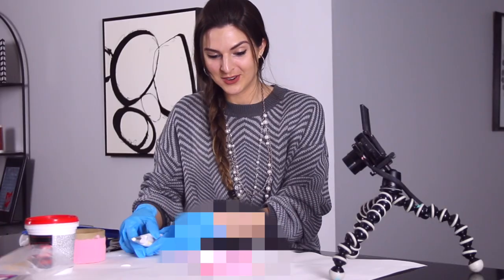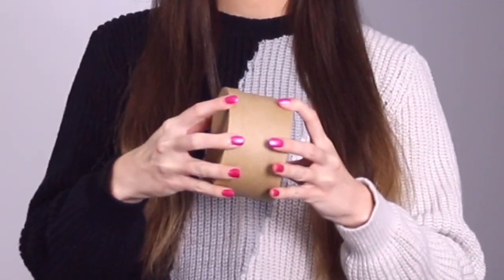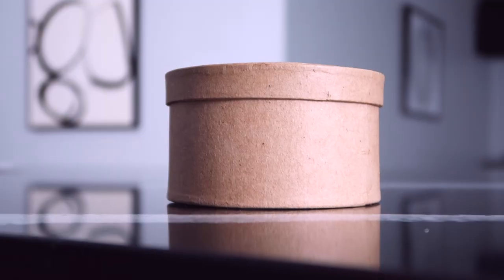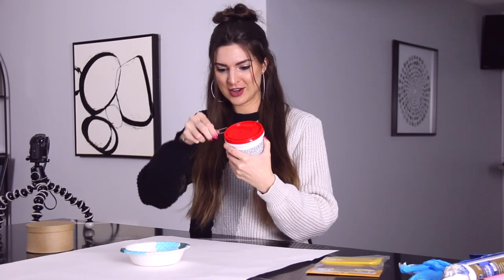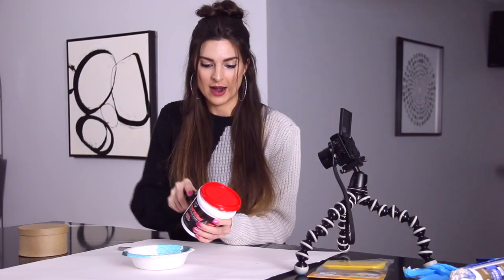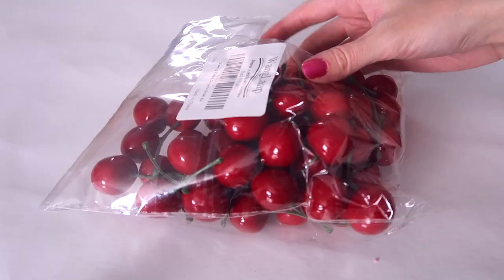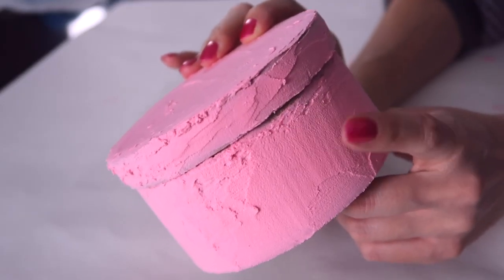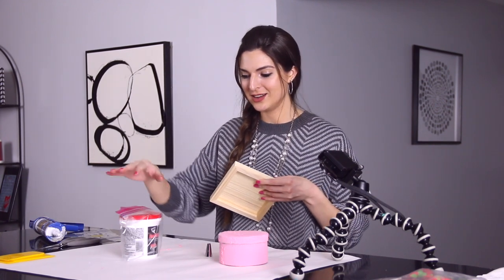Turning a BOX into a CAKE?! 🍰 Deco Cake Jewelry Box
Let's make a FAKE CAKE out of a paper mache box, spackle, pearl cabochons, and a faux strawberry. This decoden cake is the perfect gift box for any occasion - Valentine's Day included - and it can also be used as the cutest jewelry box for home decor or room decor! Technically, this is also a thrift store makeover since I found the box at Goodwill. Deco sweets with fake frosting are a fun & easy craft to create. I was inspired to try this project thanks to @BargainBethany & @kaarinjoy

👍 Thumbs up if you want to see more thrift store makeovers and//or DIY videos here on SoCraftastic!

: : : SEND ME MAIL : : :
Sarah Takacs